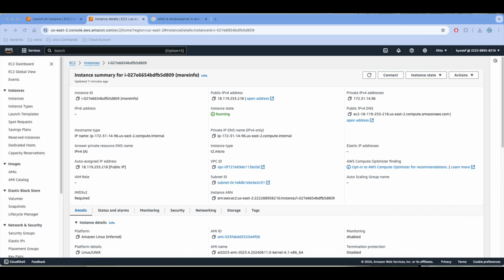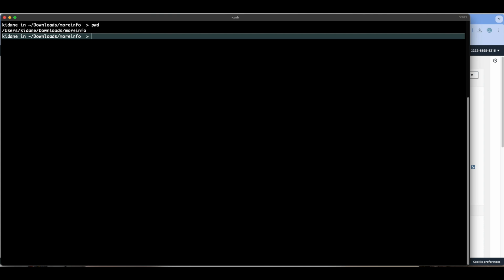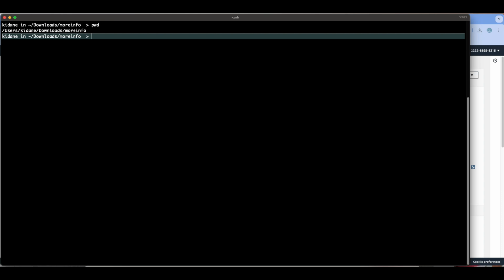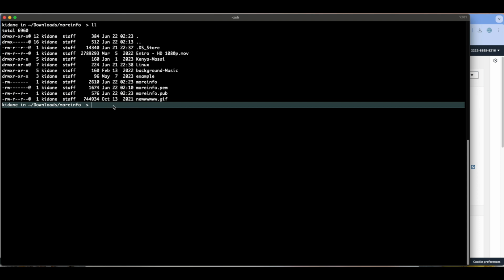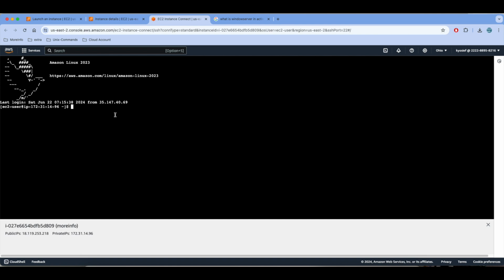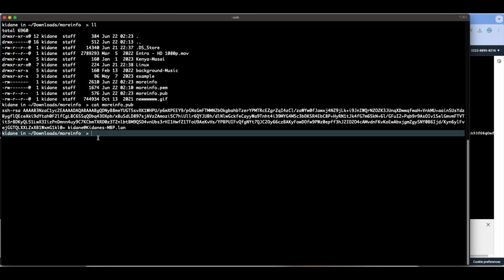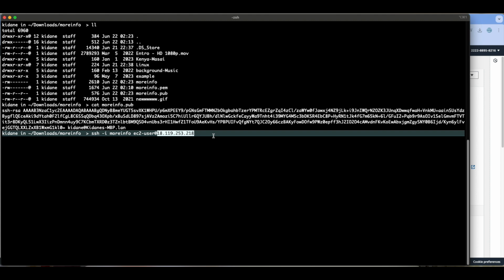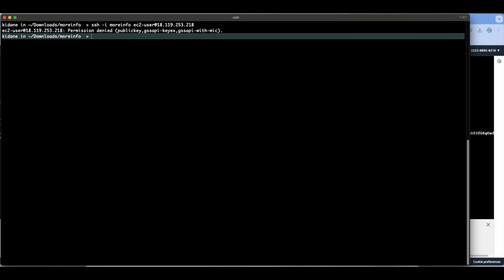MoreInfo - How to Use Public Key Authentication with SSH {Step-by-Step Guide} - New Video 2024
ssh -i privatekey-file username@remotehostname